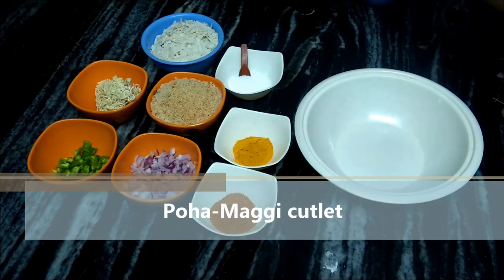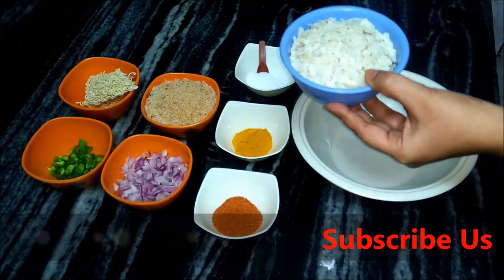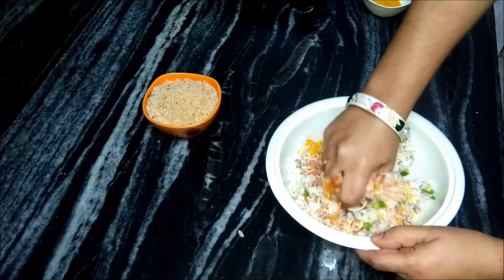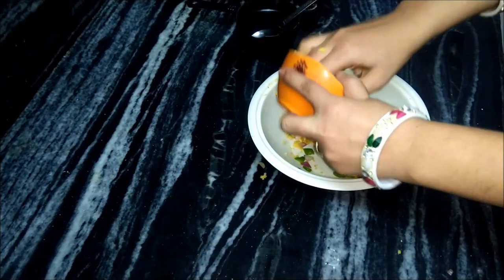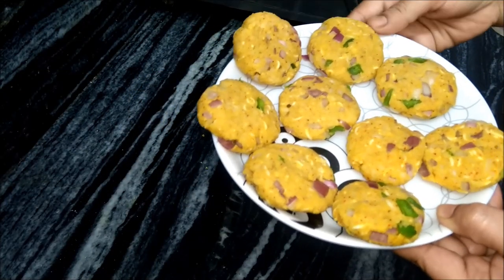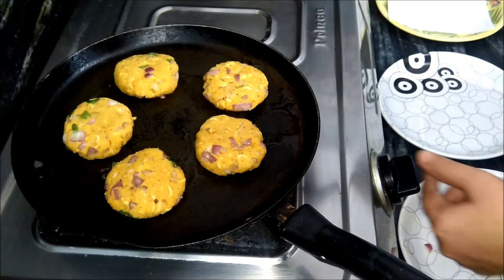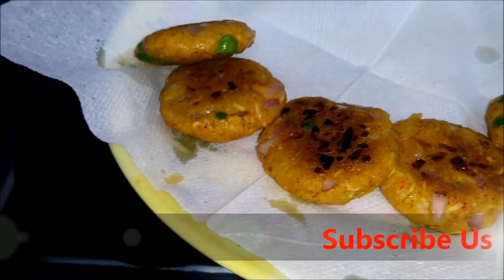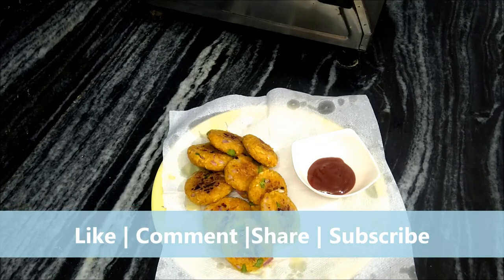पोहा मैगी कटलेट | Poha Maggi Cutlet Recipe | Cutlet Recipe(Hindi)-2021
पोहा मैगी कटलेट |  Poha Maggi Cutlet Recipe | Maggi Cutlet | Poha Cutlet| Morning Breakfast | Evening Snack | Cutlet Recipe(Hindi)-2021

आज हम बनाने जा रहे है बहुत ही क्रिस्पी और टेस्टी रेसिपी जिसको हम सुबह नाश्ते में या शाम को हलकी फुलकी' भूख के समय खा सकते है यह आप कभी भी खा सकते है | बच्चे और बड़े सब इसको शौंक से खाते है | हम जानते है मैगी और पोहा सबको पसंद होता है खास कर की बच्चे इसे बहुत ही पसंद करते है इसलिए आज हम इन दोनों को मिला कर एक मजेदार रेसिपी बना रहे है |

हमे उम्मीद है आपको यह रेसिपी जरूर पसंद आएगी | आप अपने विचार हमे जरूर comment में बताये |

Ingredients:
Poha (Flattened rice) - 1 cup
Bread crumb - 3 bread
Maggi - 1/2 packet
Onion - 1 medium (chopped)
Shimla mirch (capsicum) - 1 small (chopped)
Salt - as per taste
Chilli powder - as per taste (1/4 tea spoon)
Haldi (turmeric powder) - 1 pinch
Water for dough - if required